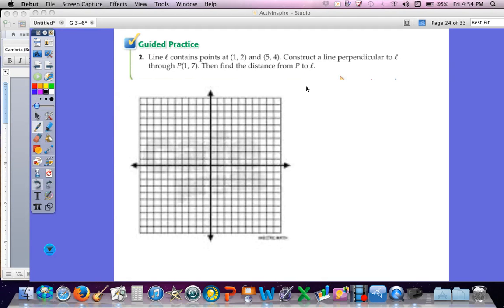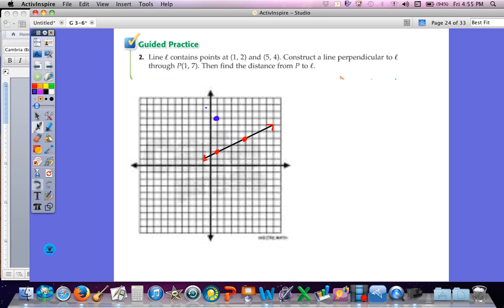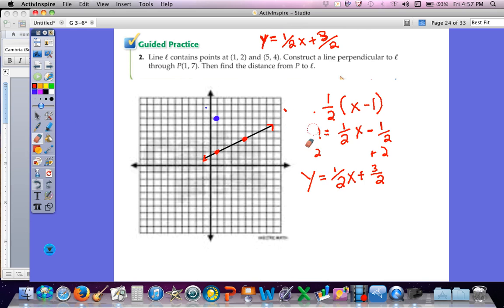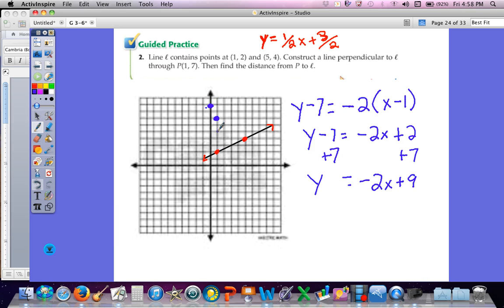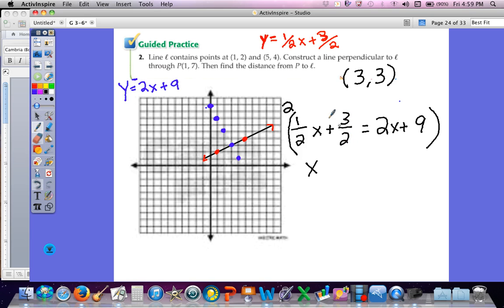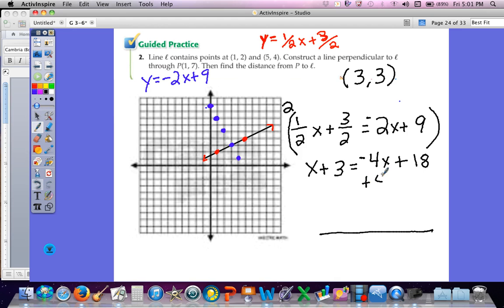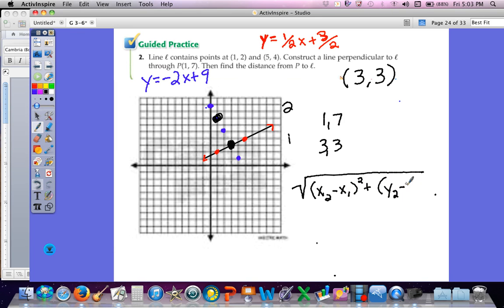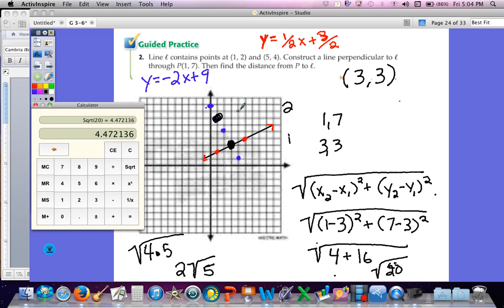Geometry Distance between a point and a line